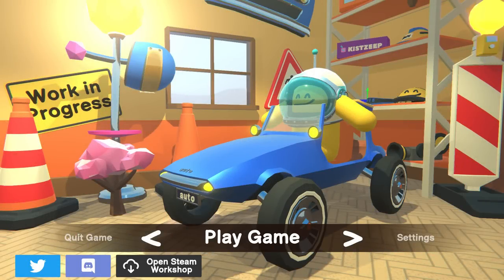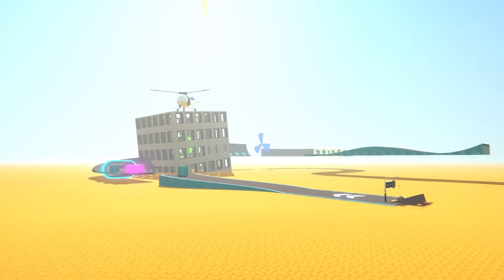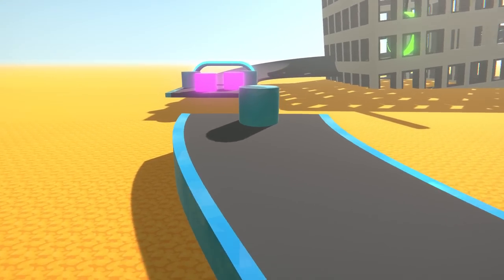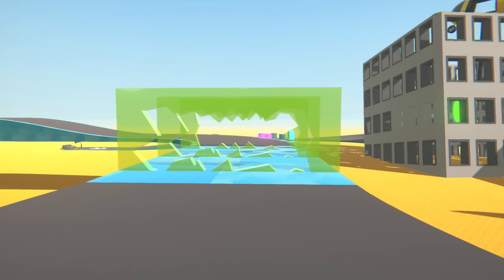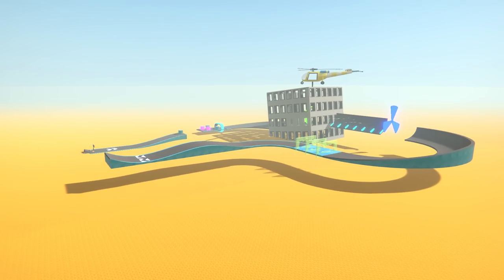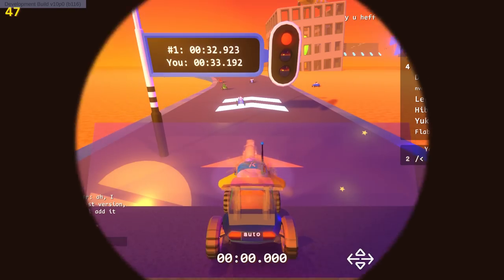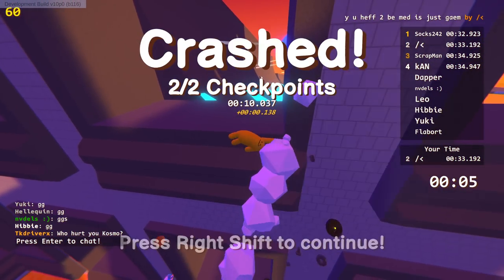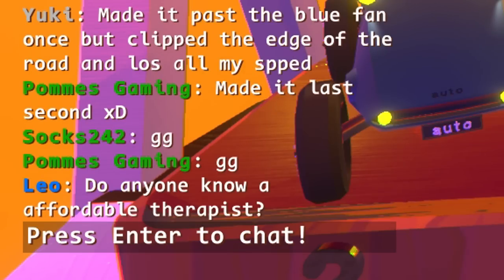I Built a PRECISION Track With Deadly Obstacles! (they weren't ready)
0:00 - Intro
0:25 - Build Segment
2:05 - Track Showcase
5:42 - Race Time!

Hey everyone! Welcome to another video and today we're back in Zeepkist for more themed track builds! This episode the track theme is "THREAD THE NEEDLE" and ohhh boy did I get spicy on this one! For once I decided to make a very difficult track that is short but technical, just to really test my own patience and skills as well as the patience and skills of my friends! This one required a LOT of precision and some luck and I think I accomplished what I set out to do with it! As always let us know in the comments below who built the best "THREAD THE NEEDLE" track and I hope you enjoyed watching this as much as we enjoyed playing it!

About Zeepkist:

Zeepkist is a racing game for 1-4 players, or up to 16 online, in which players race down extreme downhill soapbox courses to set the best times possible!

If you like weird physics, soapbox racing, and/or creating your own crazy tracks, then this is the game for you!

🔸 Race against time itself in Adventure mode!
🔸 Crash into your friends in 4-player local multiplayer!
🔸 Be the best zeepkister ever in online multiplayer!

🔸 49 official (Early Access) adventure levels!
🔸 Unlockable hats and soapboxes for days!
🔸 Tons of achievements to unlock!

🔸 Create your own zeepkist levels with the level editor!
🔸 Use Steam Workshop to share your levels!

🔸 Enjoy unlimited Dutchness! With classic Dutch content such as the stroopwafel soapbox and the hat of Dutch Santa!

In the Zeepkist level editor, you get access to the same tools the developer uses to create official tracks!

Pick from over 1000 different level editor blocks! (At time of writing), including dynamic physics props and even NPC cats!

Use the paint tool to paint levels however which way you want, pick from multiple skyboxes in the settings menu, and use the tree gun to quickly decorate your levels with lush greenery and trees!

Zeepkist has online multiplayer support for rooms of up to 16 players at a time!

Compete to set the best times possible, unlock wild achievements, and show off your swag hats and zeepkists to your friends!

Zeepkist is currently in Early Access, and actively being developed! Expect new features, content, and other updates to roll out over time!